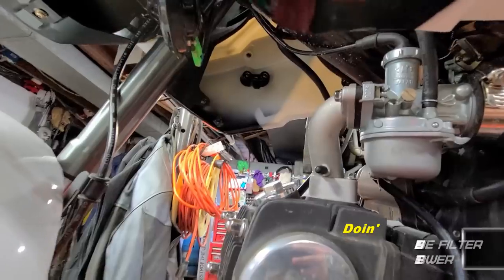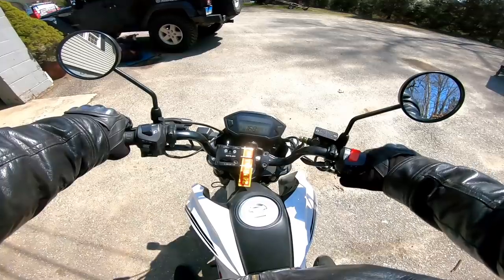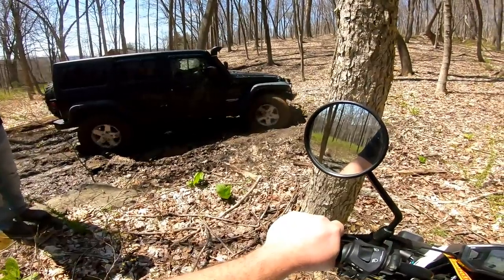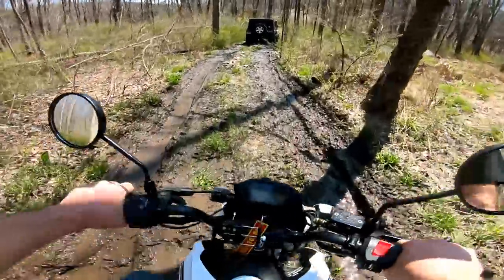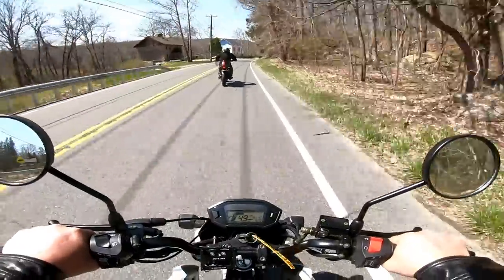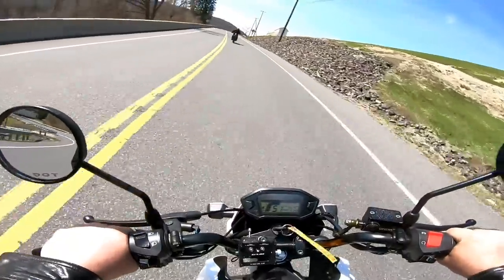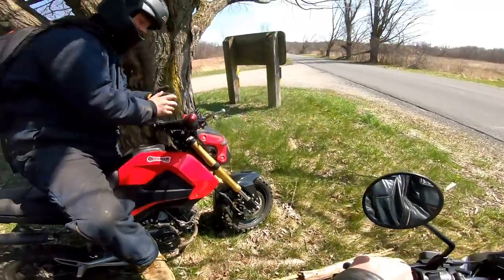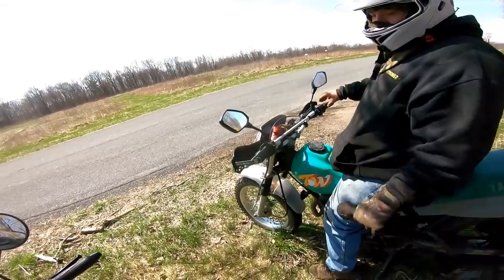(E5) Hellcat Raptor 125cc Air pod filter better? Mud and road ride “Grom Clone”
Testing out Air pod filter and some mud with new tires on Chewyrides Jeep (maxxis razr mt-772, then go riding with the gang, lots of wheelies, trail rides and road and motorider2018 does a nice jump on his Tdub! . Talk about TBR7 and Magician issues, gear up if your riding on the road!
Talk about spring maintenance on bikes
Sold the WR250 and the Brozz 250!

It goes pretty good for a 125cc bike (55 mph after tune), suspension is nice, braking is good. 0-50 mph in 19 seconds
Links:
Shinko Offroad DOT Grom tire set
Jet kit
Jet kit
Frame bolts: The ones on a bike or metric but 5/16-18 or 24 (preferred) 5" long will work. I'd get grade 8, Grade 5 minimum. Grade 8) Grade 5)

I think it would be an awesome around town or city bike. Just like the clone it is not very fast
Available in Red, White and Blue!
PROS:
Honda clone horizontal 125cc engine
CONS:
no kickstart, Electric only
Specs: (most from Txpowersports website)
HELLCAT 125 ENGINE:
Engine Size: 124cc
Type: Electric start
Transmission: 4 speed manual with clutch
Drive: Chain drive
Cooling: Air Cooled
Ignition: CDI
Fuel Tank Capacity: 1.5 Gallons (5.5 L)
Top Speed: 54 mph (After Mods)
Horsepower: 12 (estimated)
Spark Plug Type /
Gap: A7RTC / 0.6~0.7 mm
Battery: 12V 7Ah (Included)
CHASSIS:
Front Brakes: Hydraulic Disc (Hand)
Rear Brakes: Hydraulic Disc (Foot)
Front Rim: 2.75 x 12 Alloy rim
Front Tires: 120 / 70 - 12
Rear Rim: 3.5 x 12 Alloy rim Rear
Tires: 120 / 70 - 12
Front Suspension: Dual  inverted forks
Rear Suspension: Single shock absorber
Ground Clearance: 4.3 Inches (110 mm)
Seat Height: 30 Inches (760 mm)
Wheelbase: 49 Inches (1250 mm)
DIMENSION:
Overall Dimension:
70 x 30 x 39 Inches (1790 x 750 x 995 mm)
Carton Dimension: 64 x 22 x 32 Inches (1620 x 565 x 810 mm)
N.W.: 207 LBS (94 Kgs)
Watch us Unbox, assemble and review this bike with my opinions on it along the way, good and bad. I make these videos so you know what to expect when you purchase one of these Chinese bikes, I keep it 100% honest with what I find. Assembly is about 1 hour.
Like my videos? Links below, be sure to like and follow please :)
for most up to date discounted links.

Custom intro music and Voice-overs by Harp C Chord, Ryan Harper.
Audio clips:
Movie clips:
Memes: troll